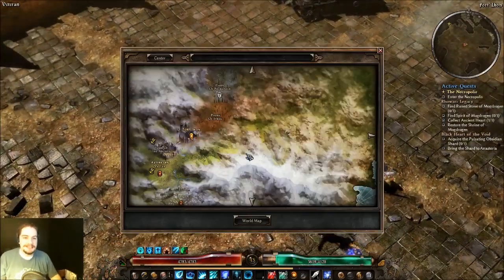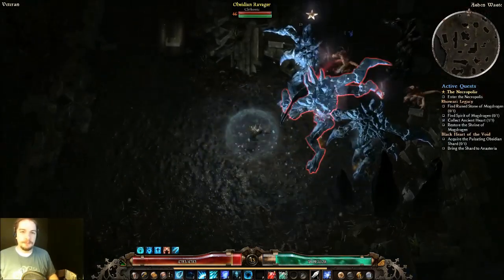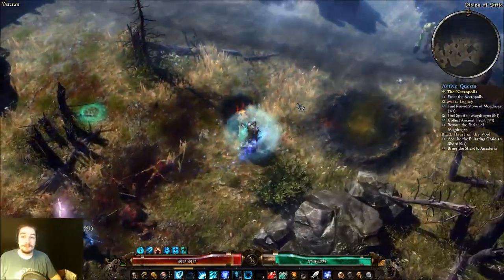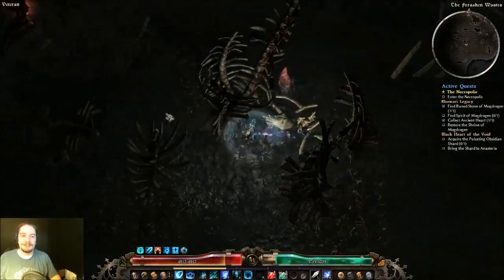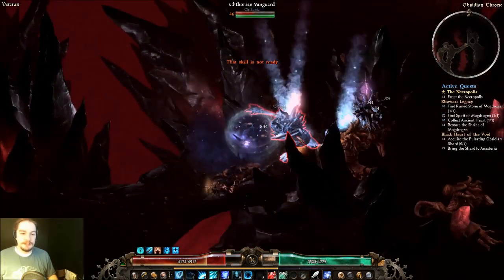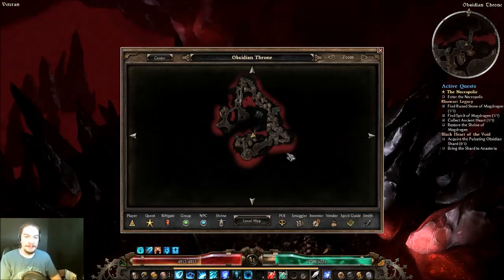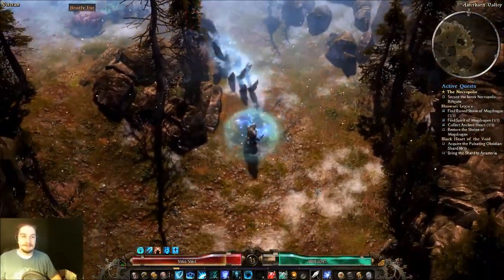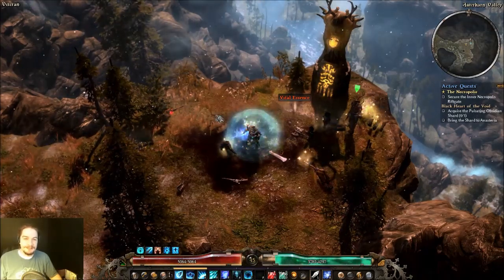Grim Dawn 29 - The Shrine of Mogdrogen Quest